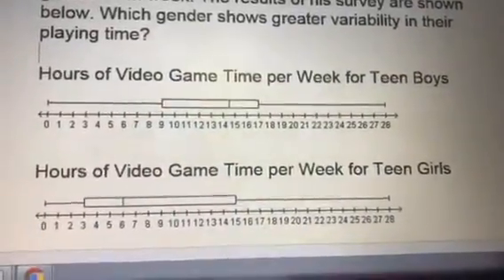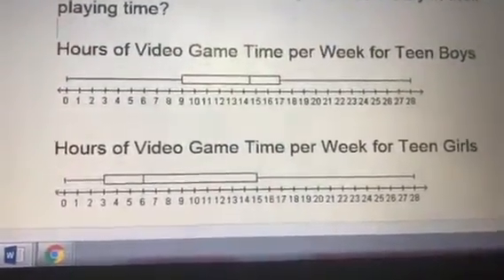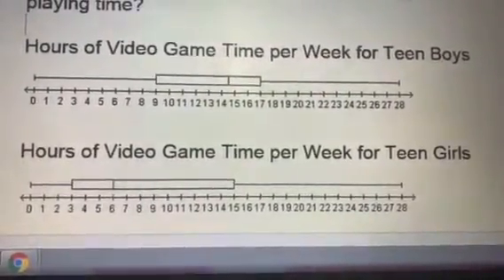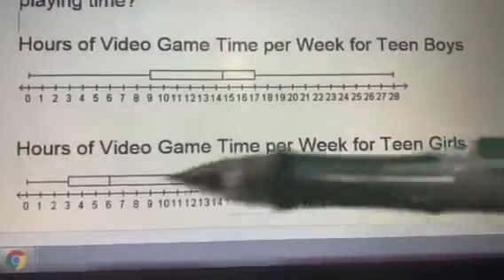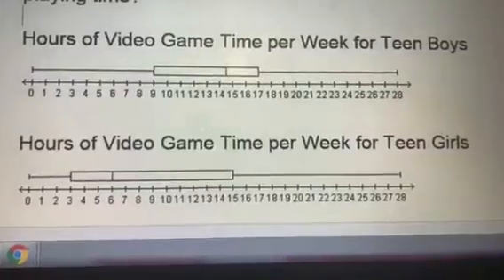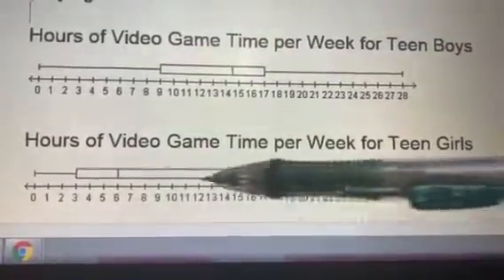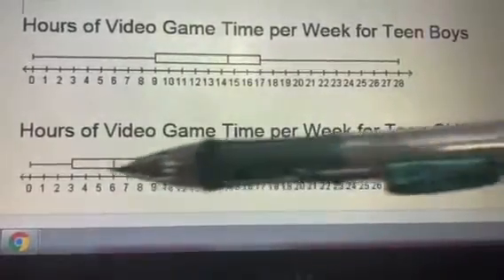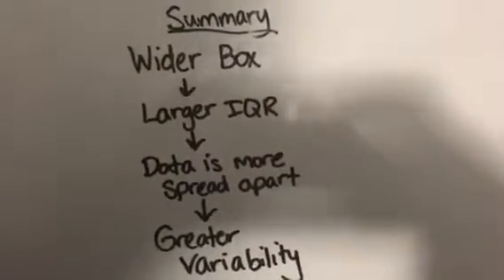Box Plots part 2